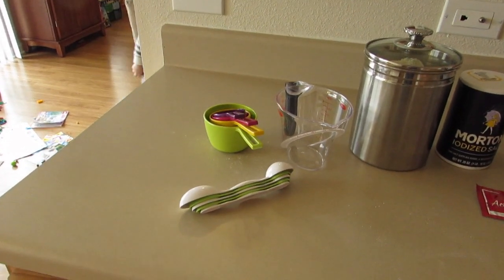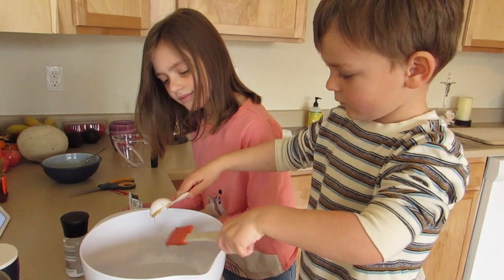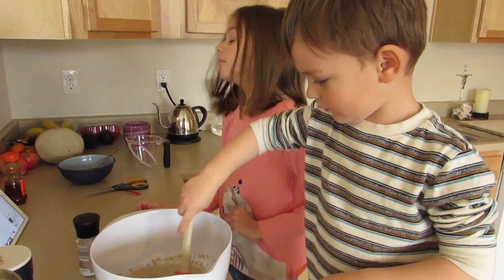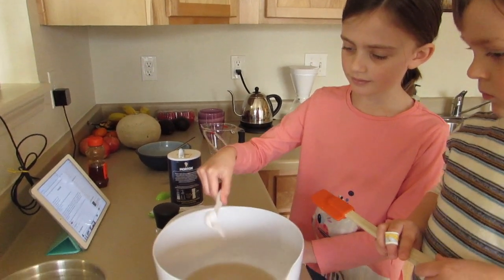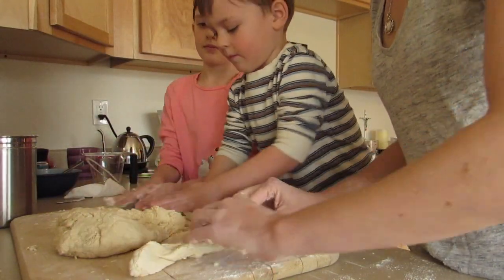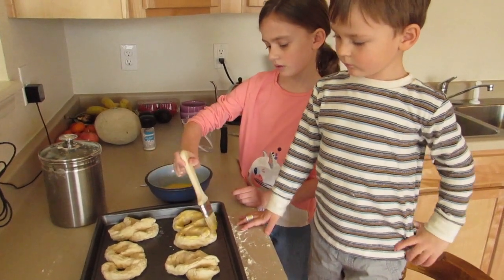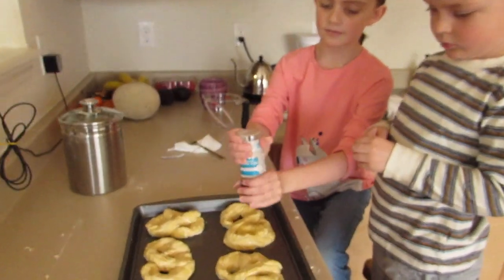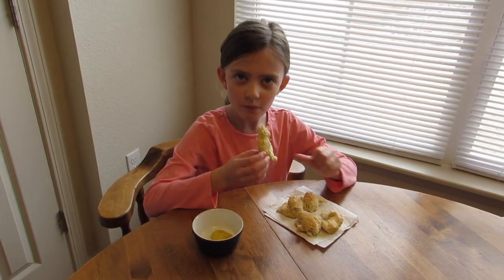Ash Wednesday Activity: Baking Pretzels to Represent Holy Trinity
Baking pretzels with the kids was crazy and fun all at once.  I cut out all of the tantrums so you think my kids are perfect. ;) lol  If you're looking for a simple recipe to make yummy pretzels, check out the description for the link.

Note: I think we just made ours way too big but it took more like 20 minutes to get them cooked all the way through.  We got 6 HUGE pretzels from the four cups of flour.  Next time we'll see if we can get at least 8.

BOOK MENTIONED:

The Catholic Home book

Hi everyone.  My name is Laura and I am a mom to two energetic kids.  We are a military family and I homeschool too!  Our Catholic faith is very important to us so that is what is mostly featured on this channel, as well as homeschooling, homemaking, minimalism, and anything else I find that I want to share.  I hope what I'm sharing adds value to your life.  God bless!